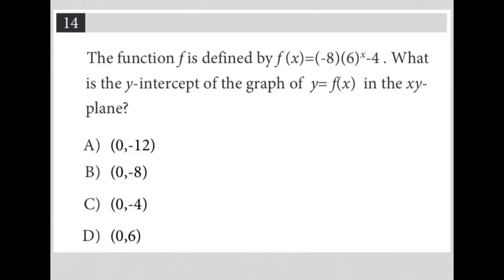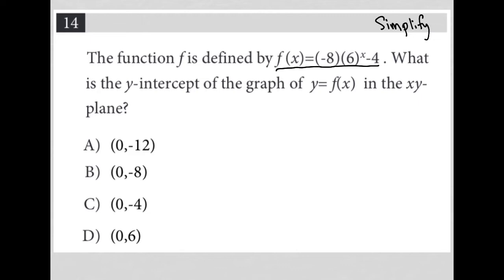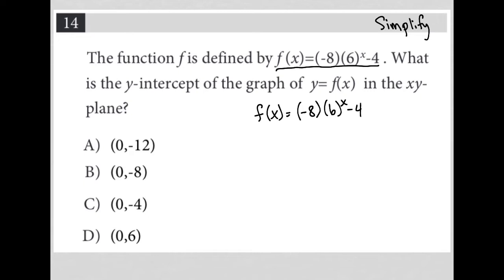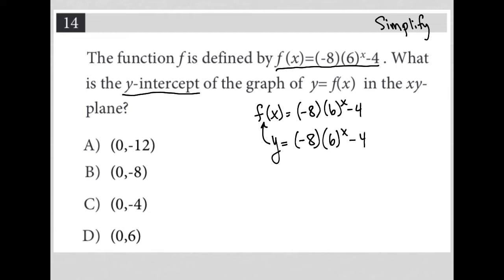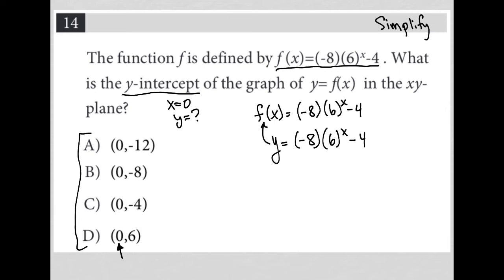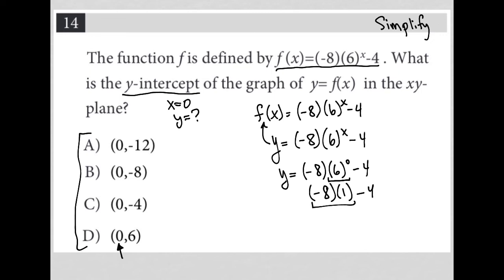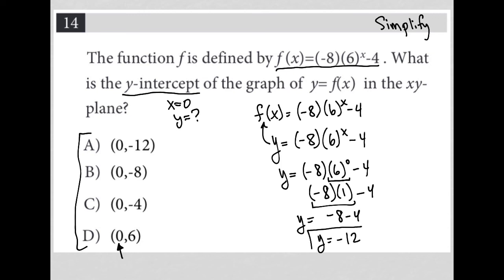The function f is defined by f(x)=(-8)(6)^x-4. What is the y-intercept of the graph of y=f(x) in...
Official May 2022 US SAT Section 3 Question 14:

The function f is defined by f(x)=(-8)(6)^x-4.  What is the y-intercept of the graph of y=f(x) in the xy-plane?